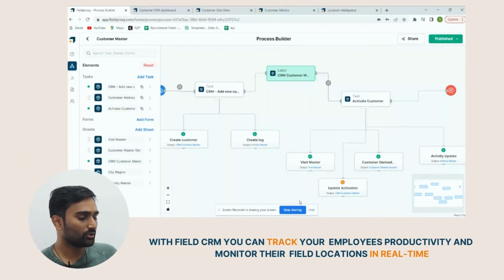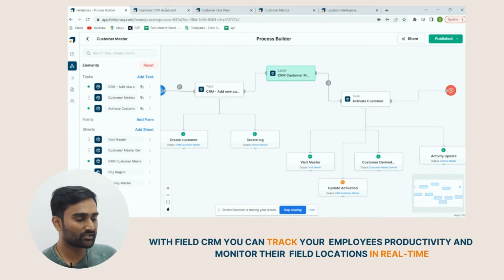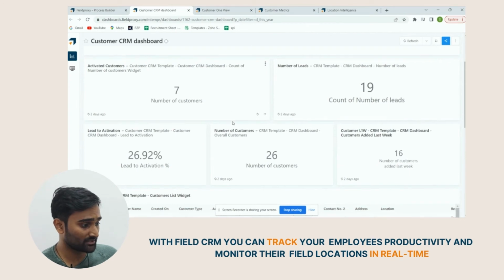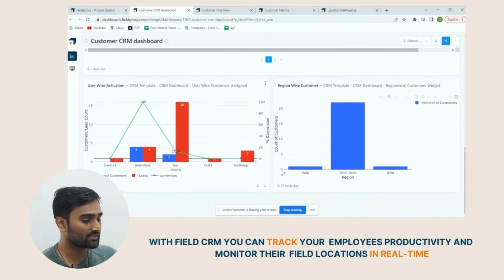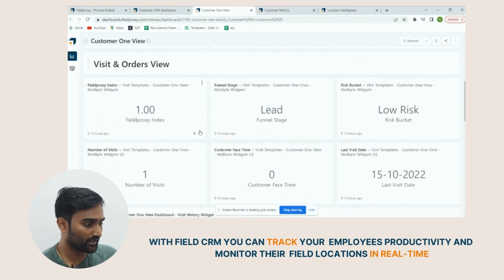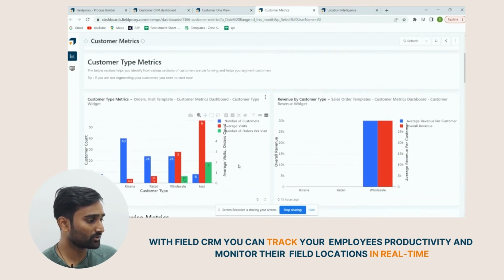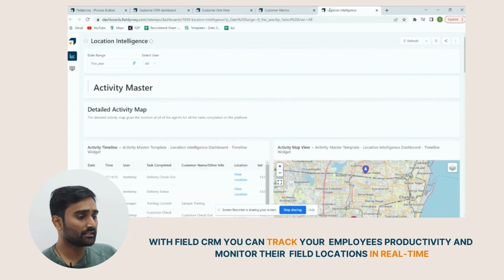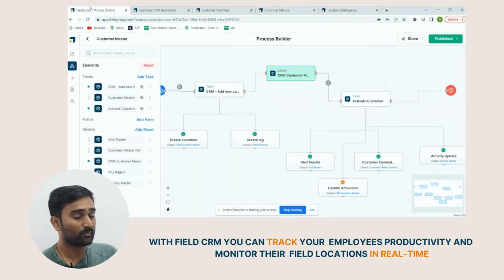FIELDPROXY FIELD CRM SOLUTION: HOW IT WORKS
Use our Field CRM software an easy-to-use, cloud-based solution that helps organizations to collect and manage customer information in one simple process.

An overview of this feature, Benefits you to manage customer information more efficiently and Shows you how to get started using the software.